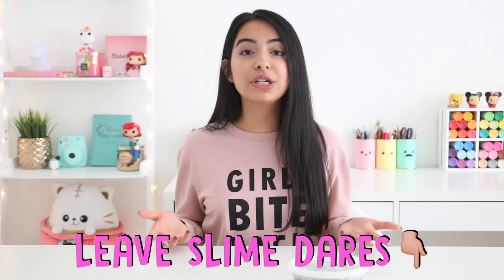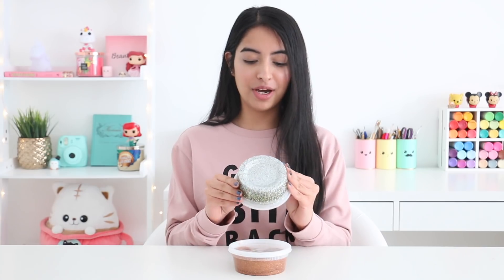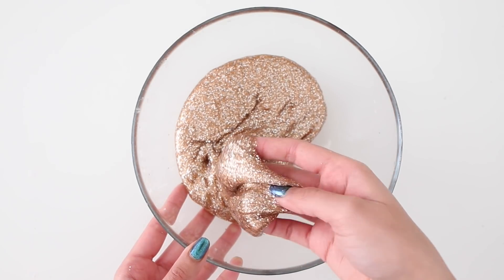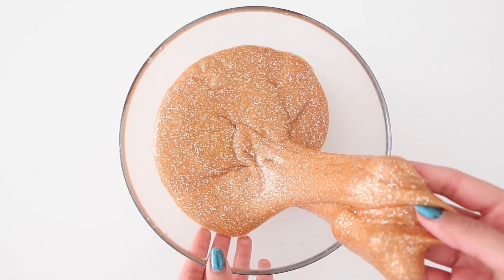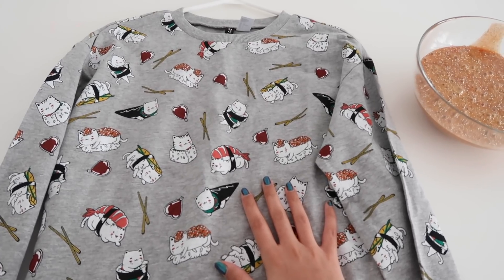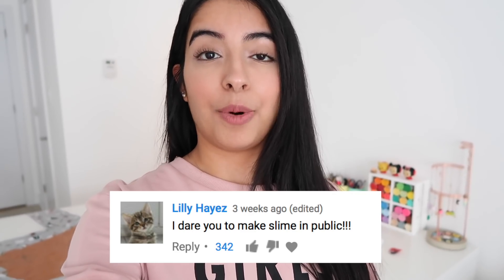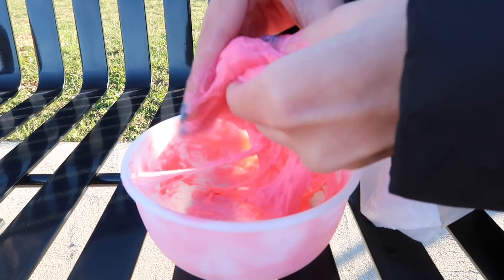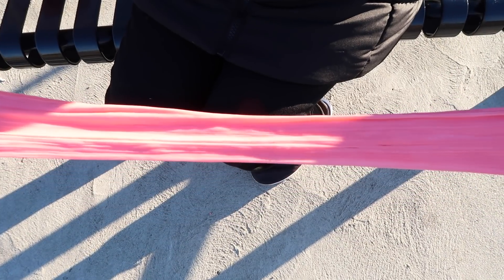EXTREME SLIME DARES?! *making slime in public*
Hey everyone! Today I will be doing slime dares that you guys sent me in!  I hope you all enjoy the video! Nim XO

Artist: NICOLAI HEIDLAS
Title: Sunny Holidays